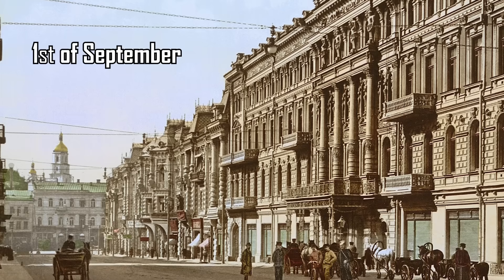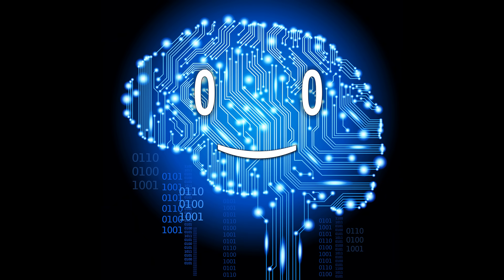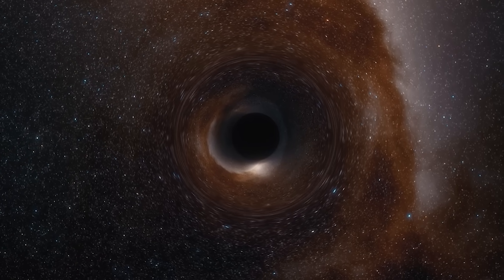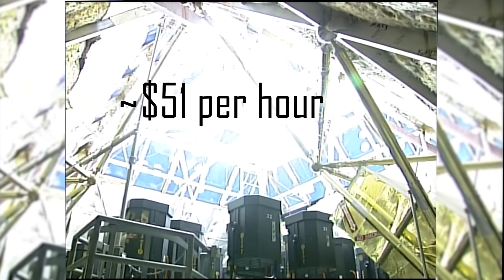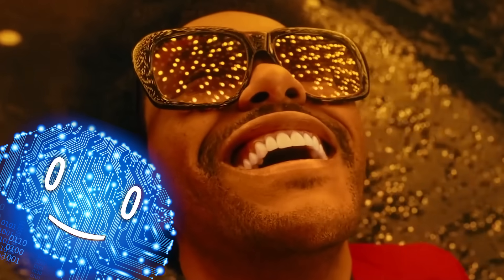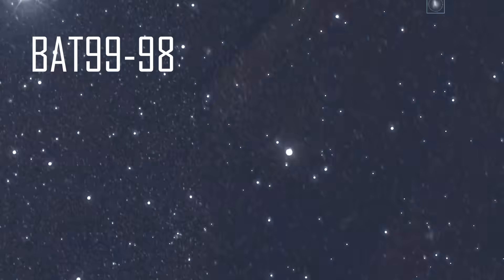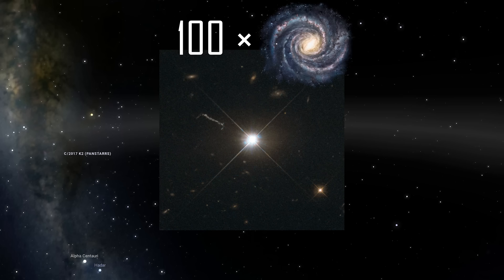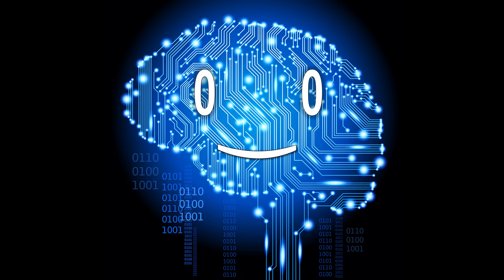What's the Brightest Object in the Universe?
Supporters: A HH, H H, Ephellon, Kyle A Criswell, Oberon Vortigern, Asadullah Khan, Jonas Lee, Joshua Titus, [eXploit] Theorislav, Ice Wallow Come, Tovi Sonnenberg, Parker Rosenbauer, iNF3Rnus, Pavel Kočarian, John N, Danh Le, Stealer of Fresh stolen Content, Brandon Ledyard, Nathaniel Strizak, Nick Boykin-Reed, William Persson, Victator and everyone else!